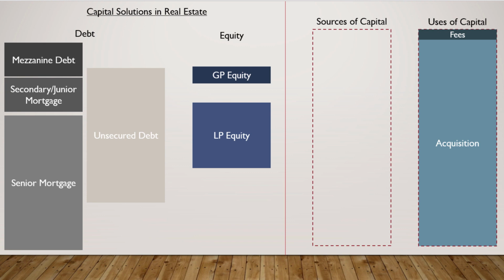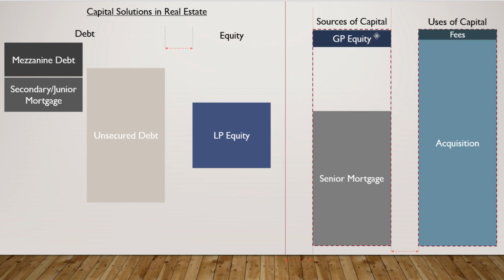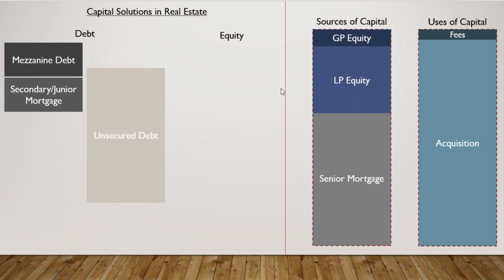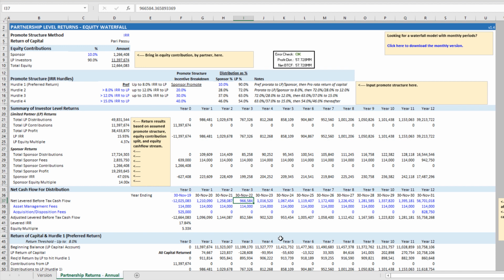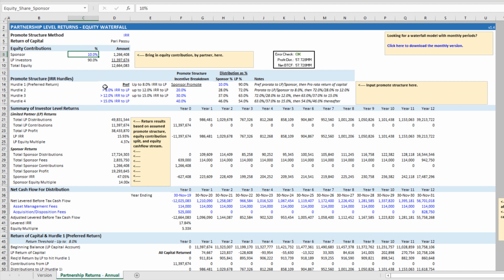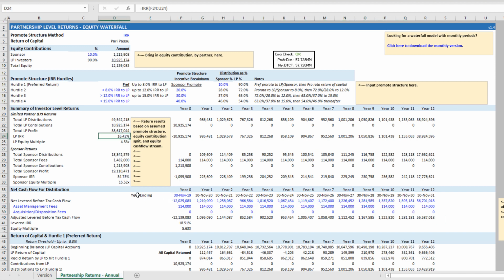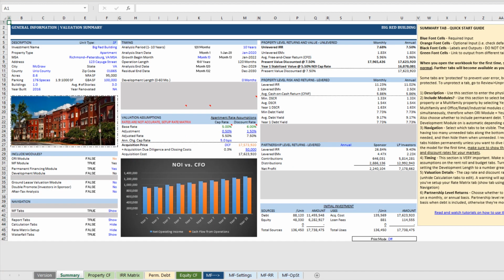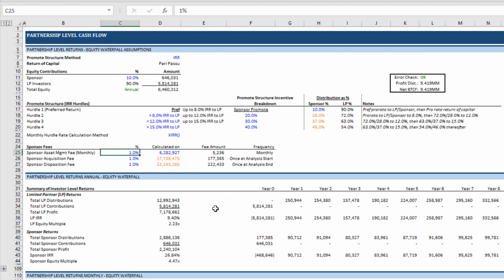Analyzing a Real Estate Investment from the Perspective of an LP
An answer to an email question posed by an A.CRE reader, in this video I quickly discuss where the LP fits in the real estate capital stack, and share a couple of models that can be used to analyze from the LP perspective. I also wrote a lengthy post on how to analyze real estate from the LP's point of view: